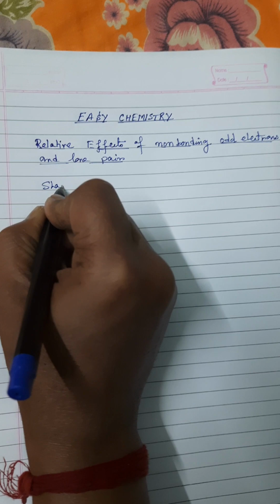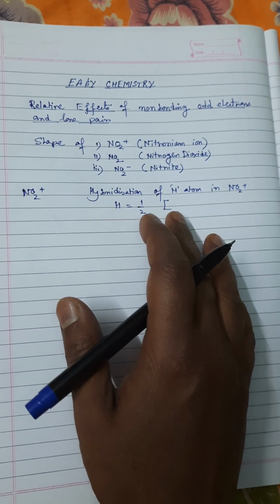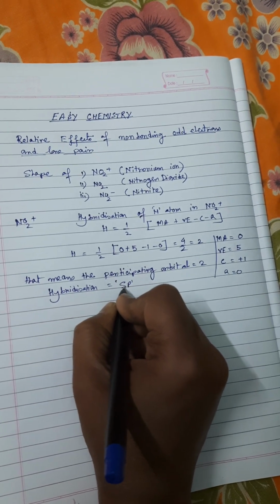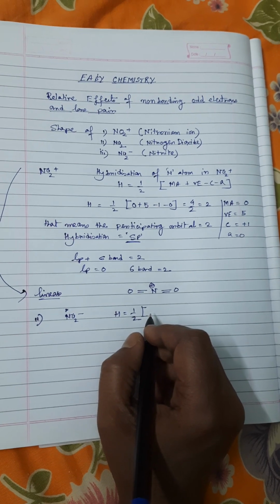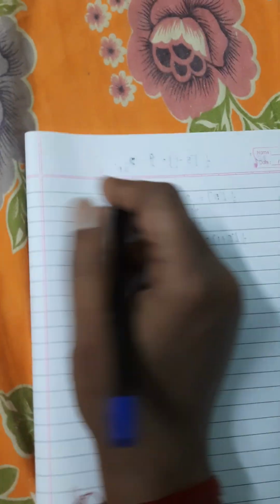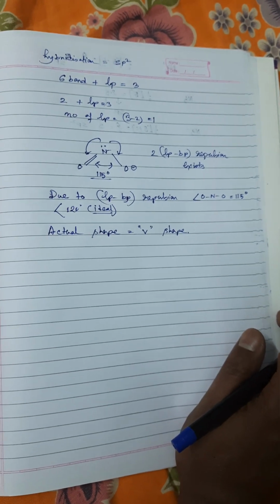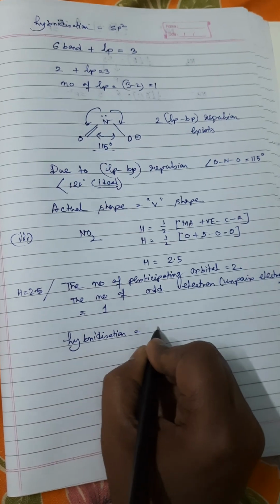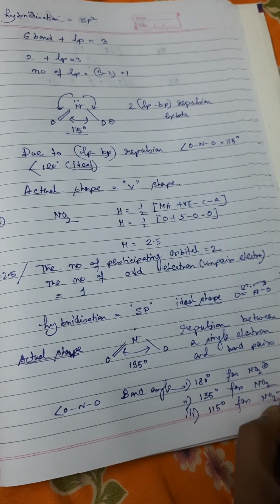Tutorial-45/Shape of Molecules like Nitronium ion, Nitrogen Dioxide, Nitrite ion etc/ Crack NEET/JEE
In this class we have discussed shape of
1. Nitronium ion
2. Nitrite ion
3. Nitrogen Dioxide

We have also discussed the effect of Odd electron and lone pair of electron.